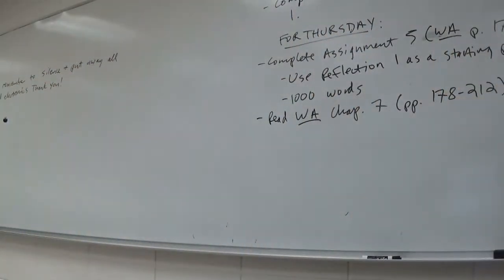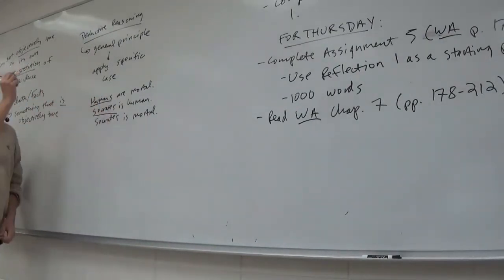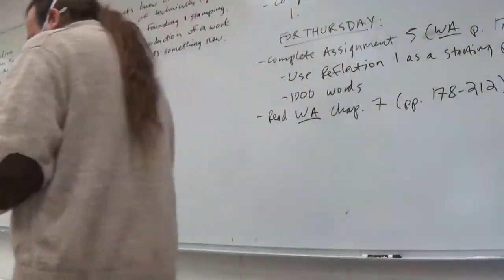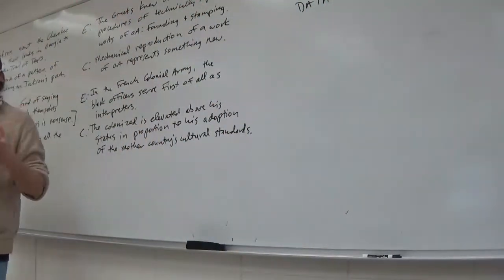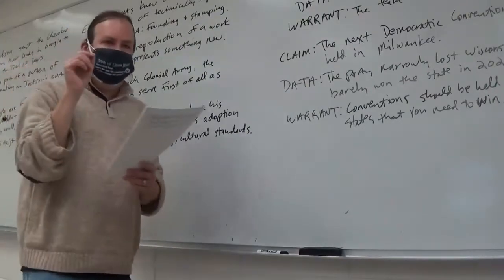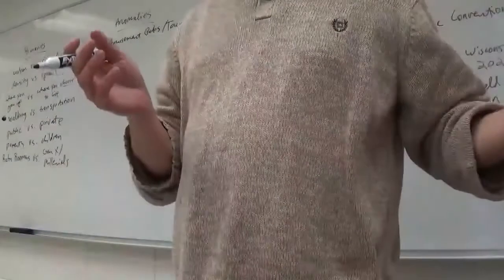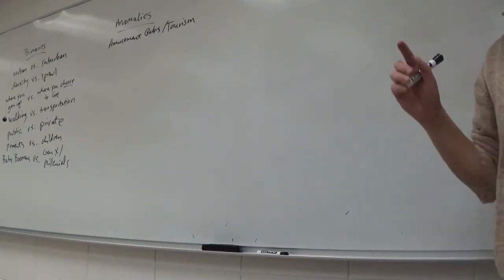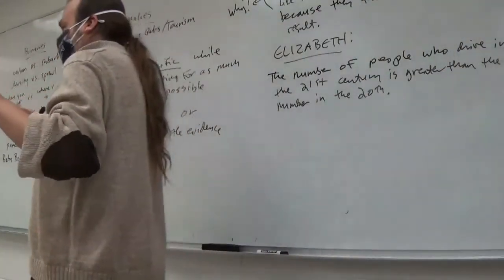Composition II 4 Spring 2021 Claim and Evidence